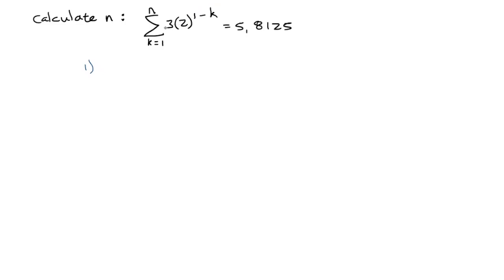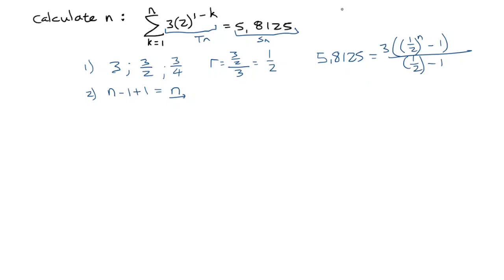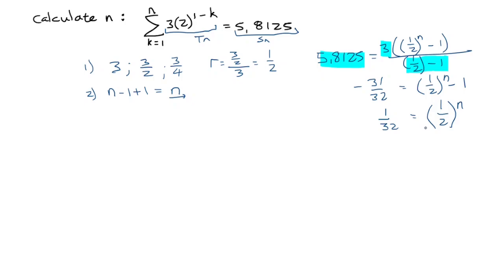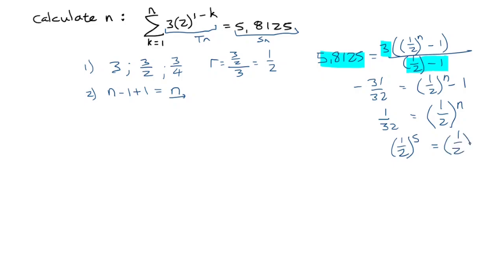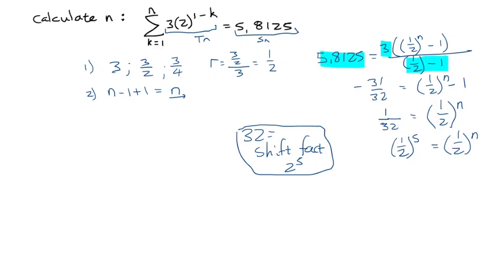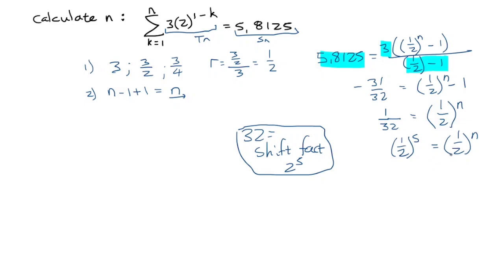Sigma Grade 12 finding n example 1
When you need to find the letter on top of sigma, you need to do a bit of manipulation to the formula.